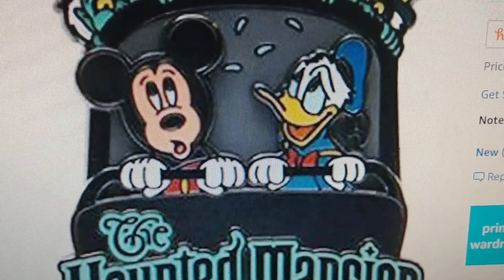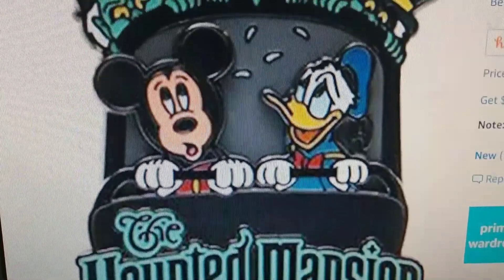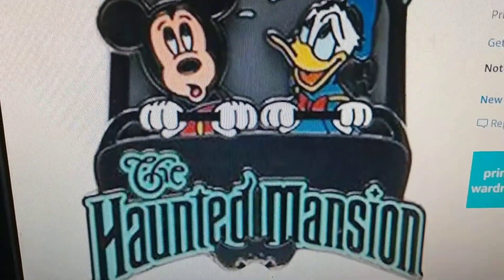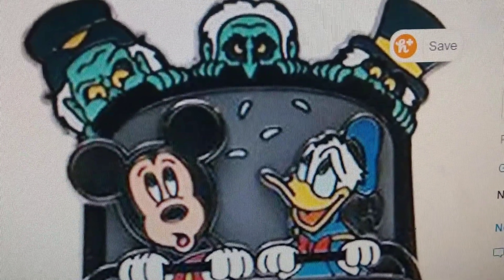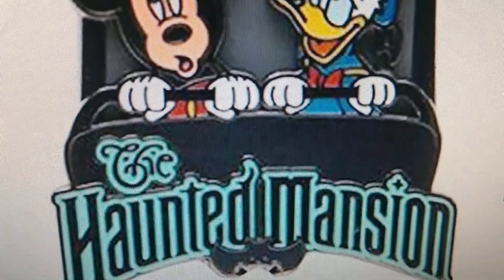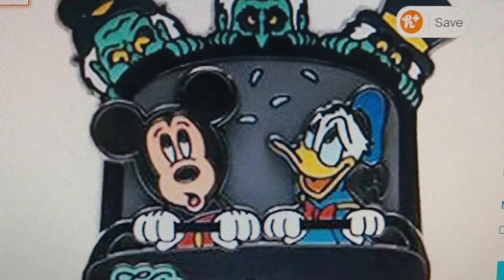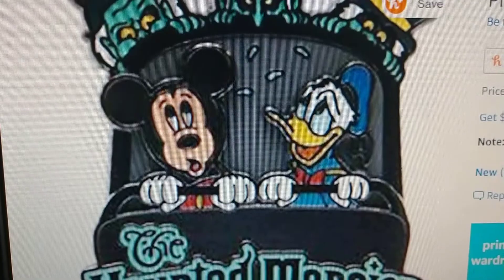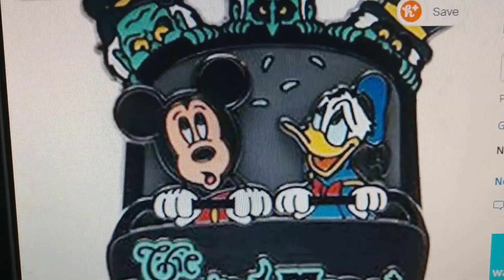Disney Haunted Mansion - Mickey and Donald with the Hitchhiking Ghosts Pin